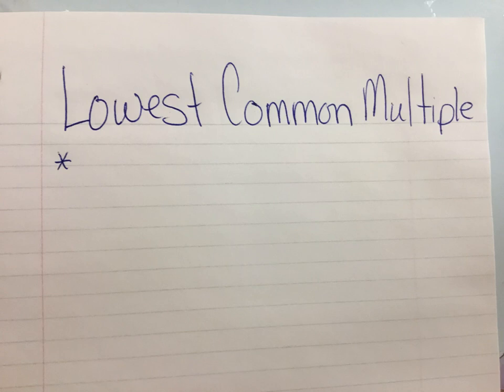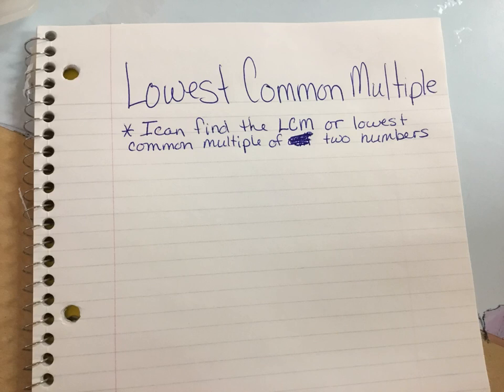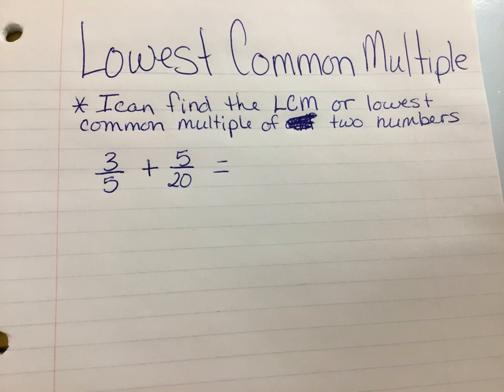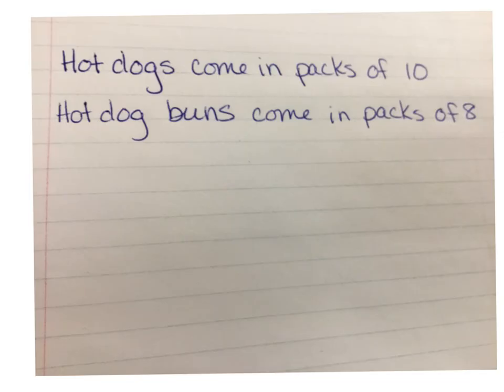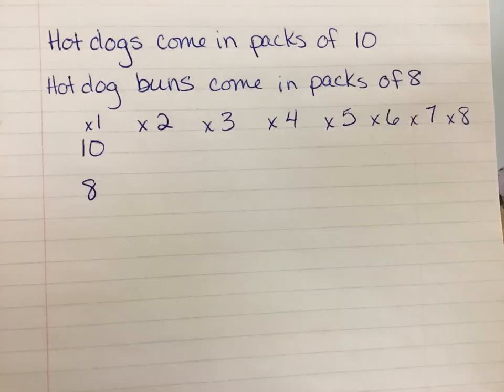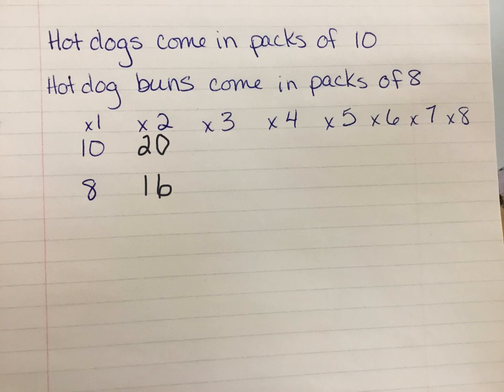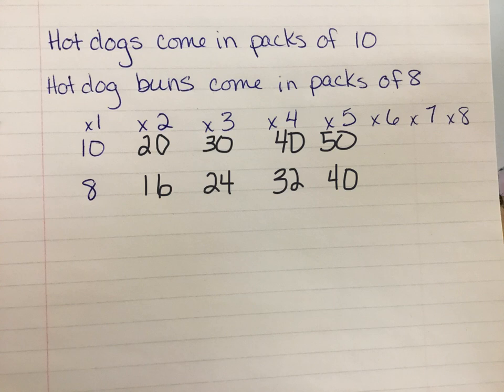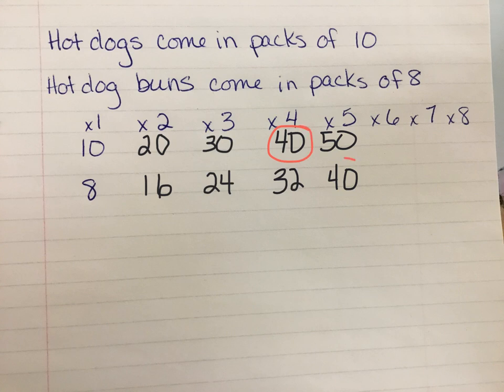Lowest common multiple